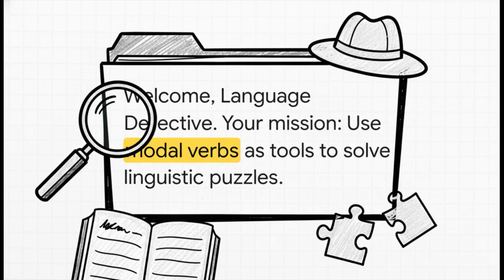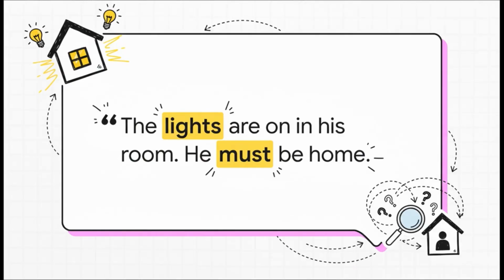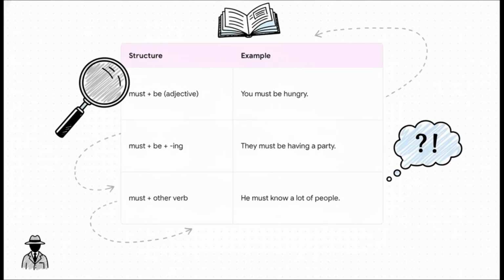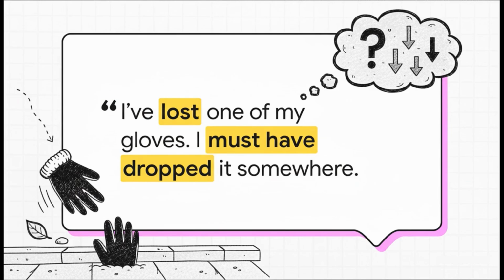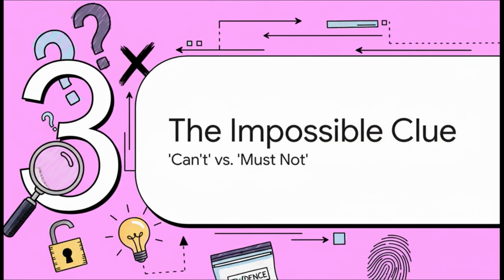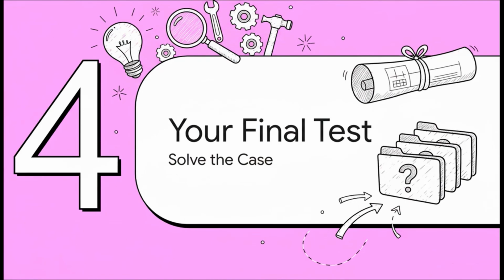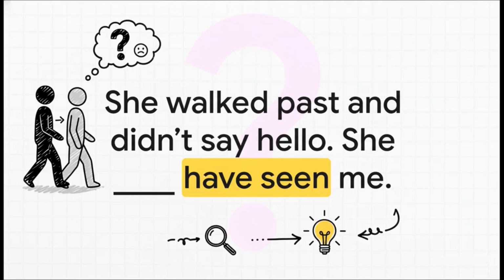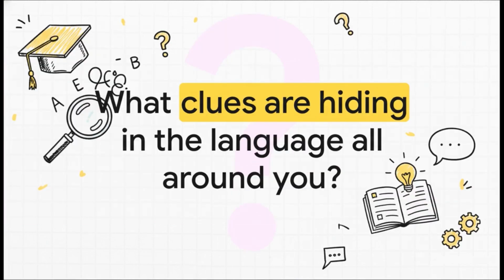MUST / MUSTN’T / CAN’T + MUST HAVE DONE – Easy English Grammar Lesson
Do you know when to say “You must be tired”, “He must not be home” or “That can’t be true”?
In this lesson, we break down all the useful forms of MUST in English with clear examples and a quiz at the end.

In this video you’ll learn how to use:
 • must + be (You must be tired.)
 • must + be + -ing (They must be working.)
 • must + verb (I must have his number somewhere.)
 • must not / mustn’t (He must not be hungry.)
 • must have + past participle (They must have gone out.)
 • must not have + past participle (She must not have seen me.)
 • The difference between can’t and must not
 • He can’t be hungry. (= impossible)
 • He must not be hungry. (= I’m sure he isn’t)

At the end of the episode, test yourself with a 10-question quiz so you can check your understanding immediately.

⏱ Timestamps
00:00 Intro
00:56 Must for the present (must be / must be doing / must + verb)
01:34 Must not for the present
02:22 Must / must not have done (past)
03:20 Can’t vs. must not
04:05 Quiz: must, must not, can’t, must have done